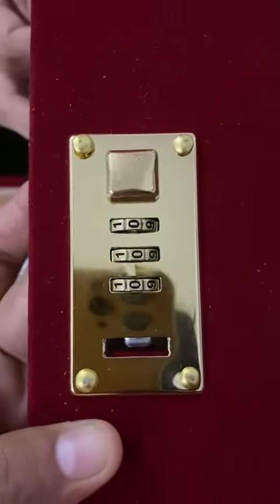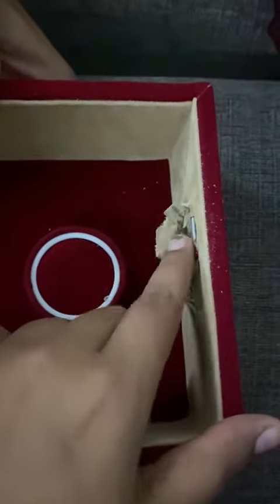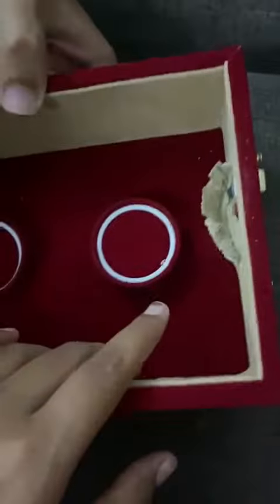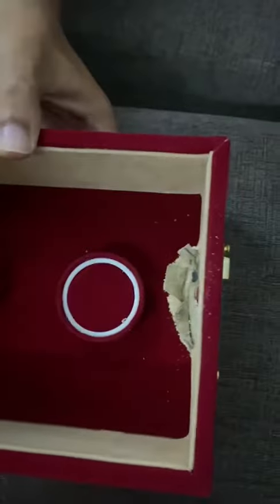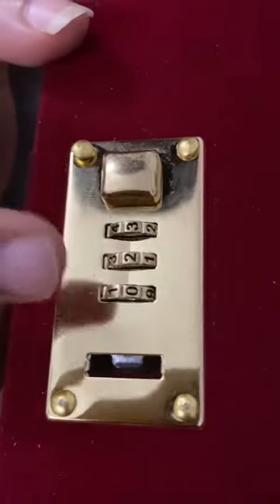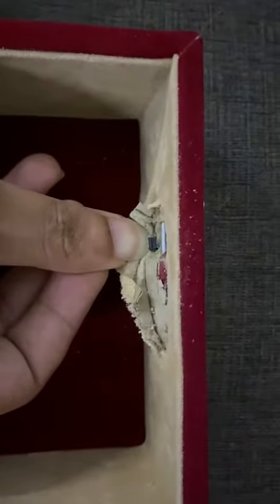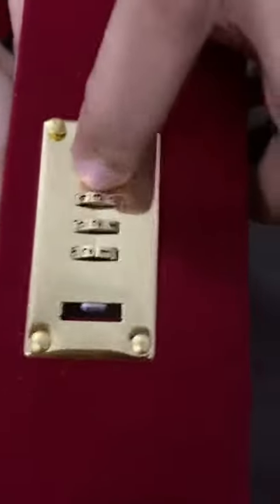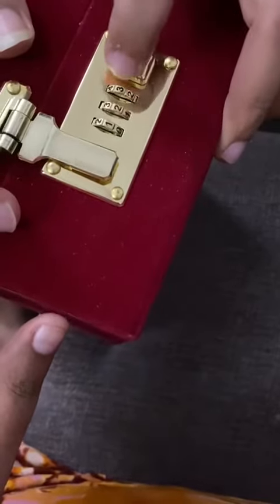Setting up the lock for jewellery box